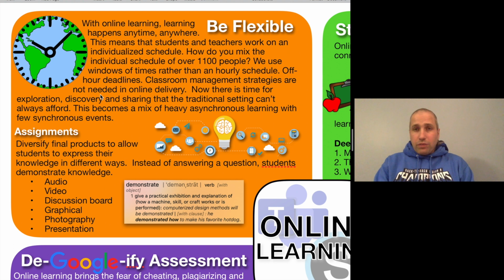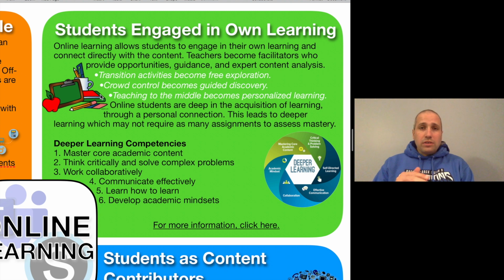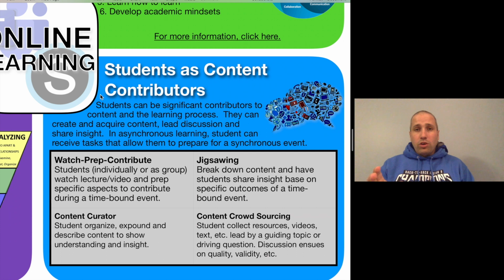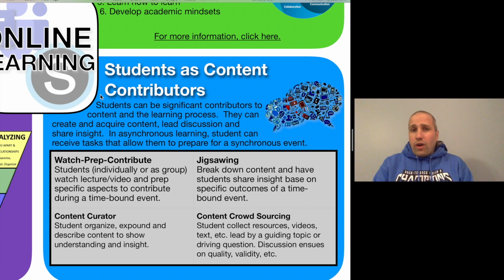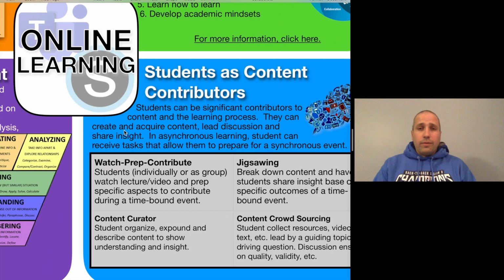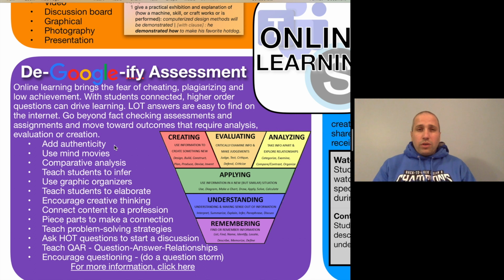Online Learning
Tips and Strategies for online learning